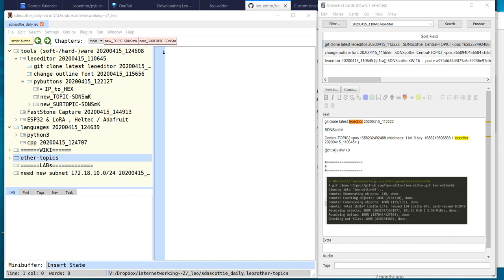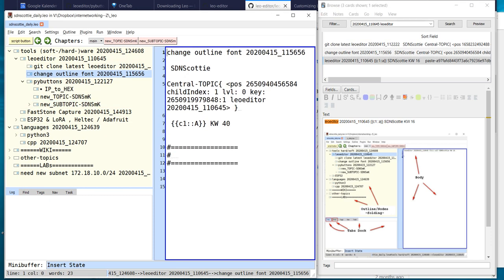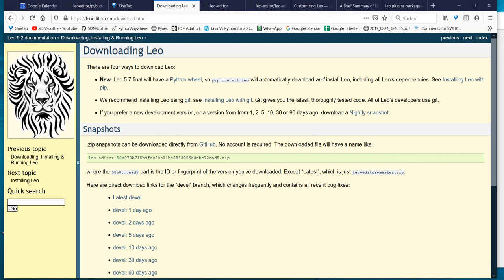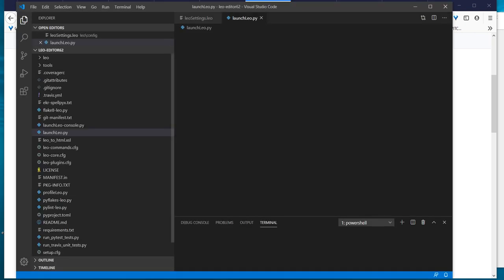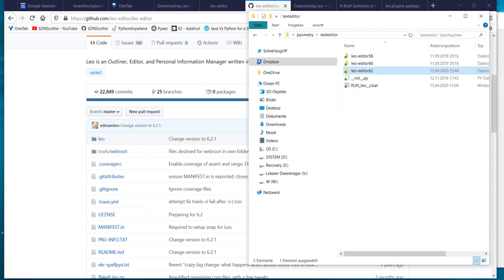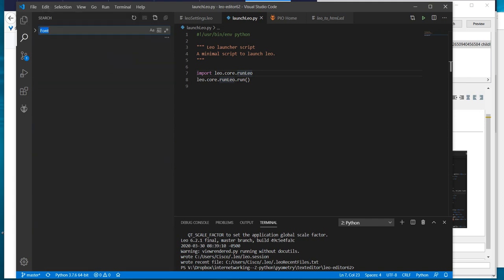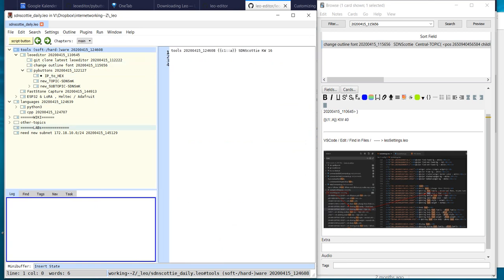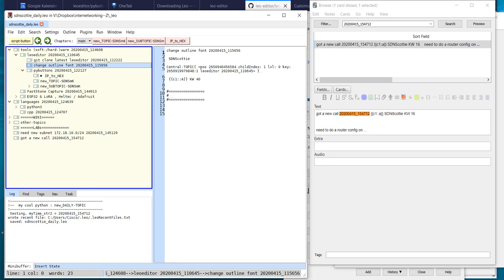LeoEditor : change outline font 20200415_115656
LeoEditor is a very powerful Text Editor / IDE written in Python3, which is highly suited for performing high quality daily automation tasks. Here I show you how to download and install the source from GitHub and using Visual Studio Code to edit and run the Python3 source code. Anki Flashcards are also used to compliment this powerful and cool Text Editor / IDE.
My references, scripts and flashcards can be downloaded from my repo.
Enjoy and Kind Regards, Scottie